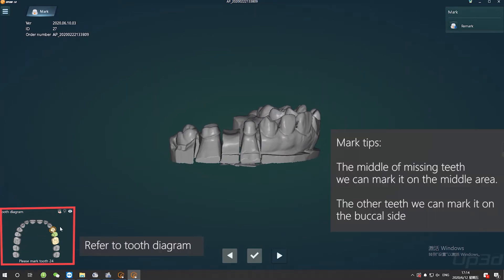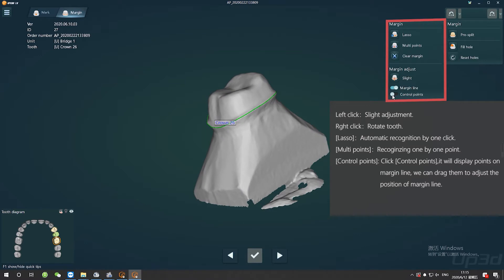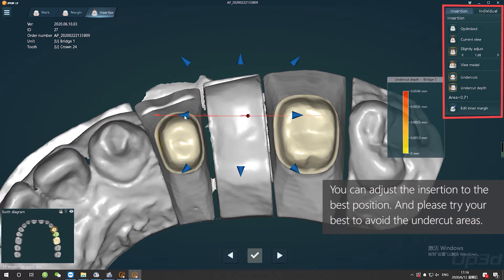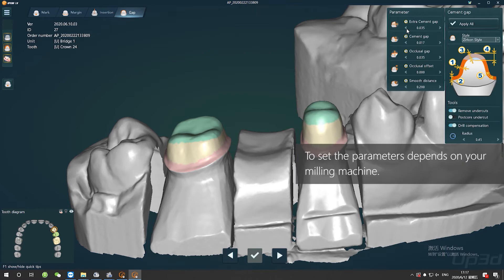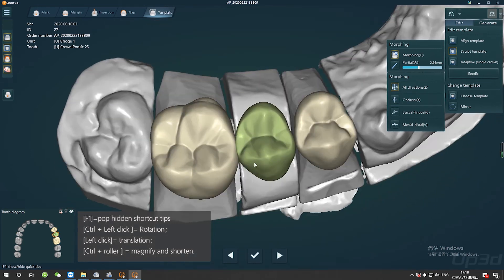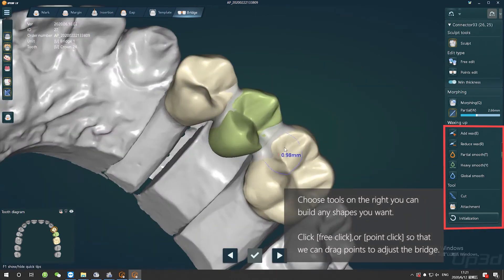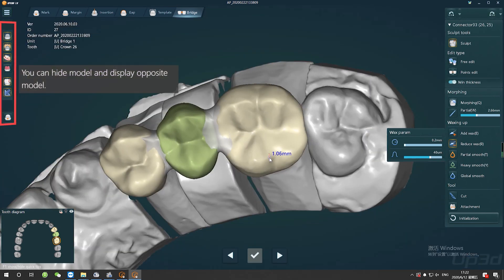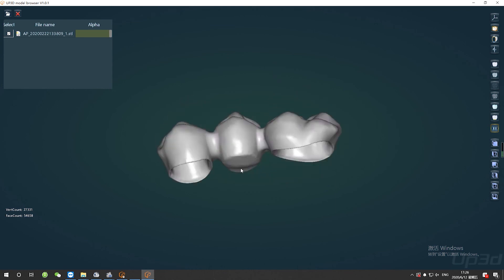Dental Bridge Design「UP3D Tech Lesson」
- UP3D - The future of dental is digital
Thank your followers and support, The video shows how to the bridge design.